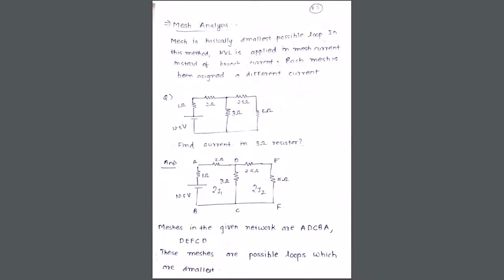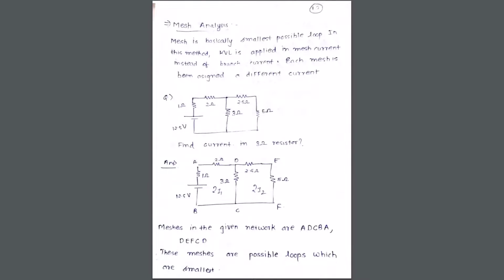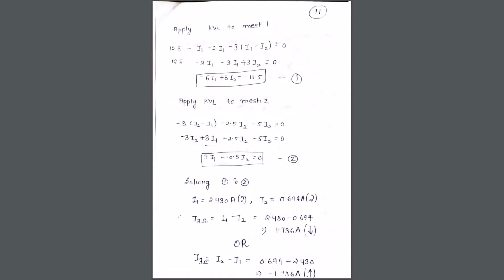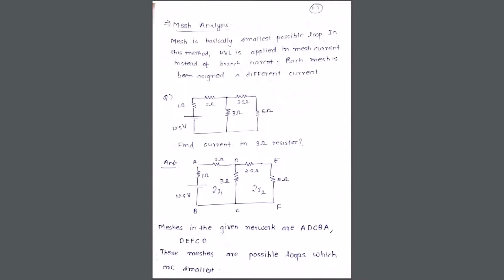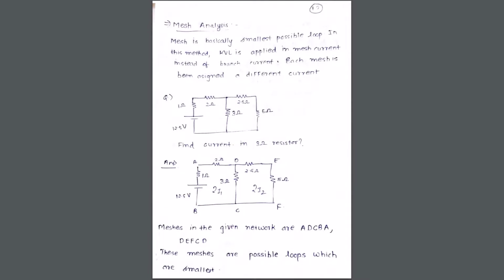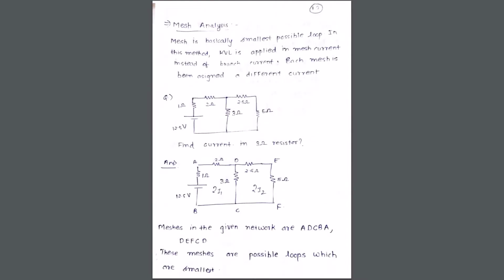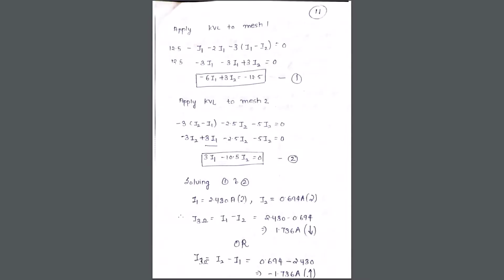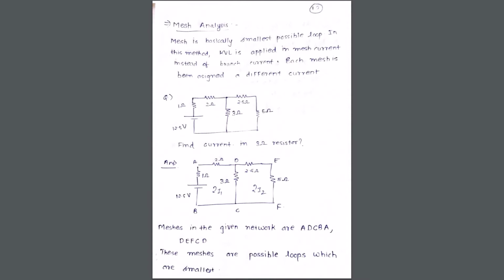Network Analysis: Mesh analysis Concepts and Problems.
This includes the method of solving circuits using mesh analysis.